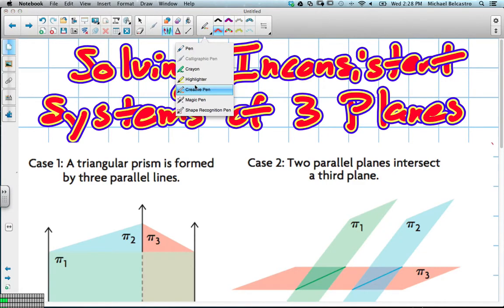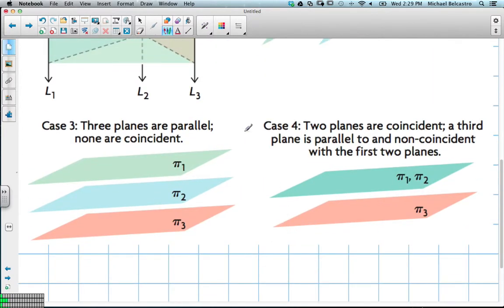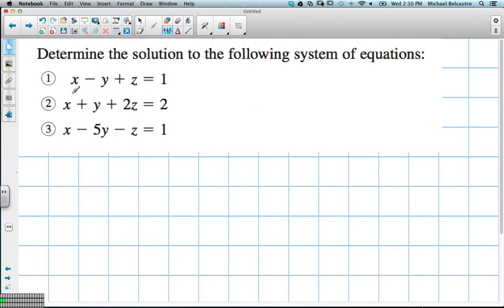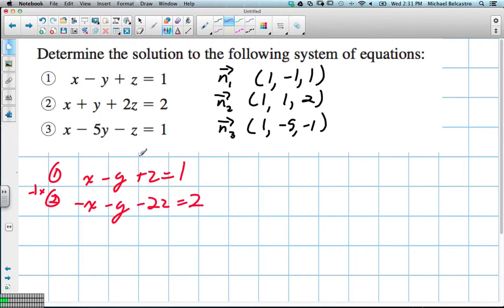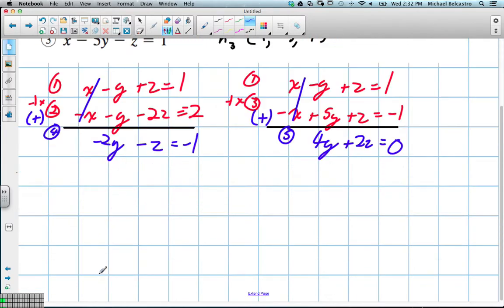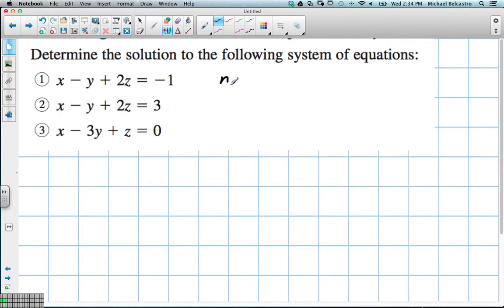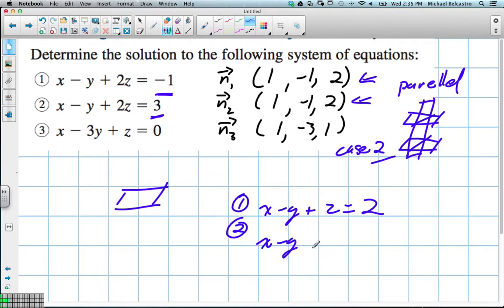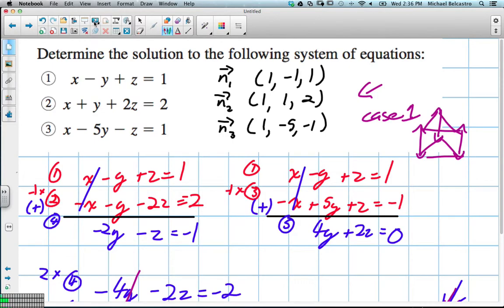Solving Inconsistent Systems of 3 Planes Grade 12 Calculus and Vectors Lesson 9 4 7 10 13)